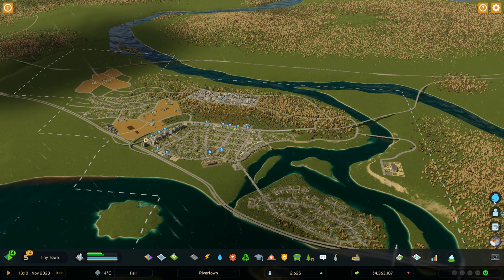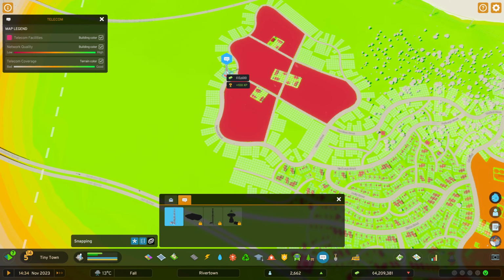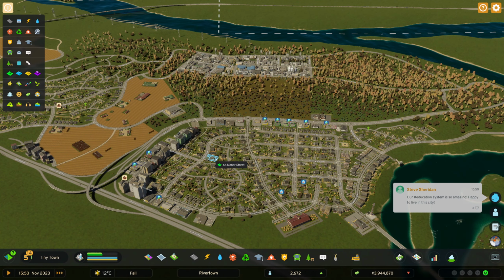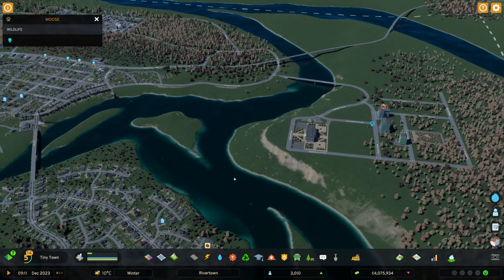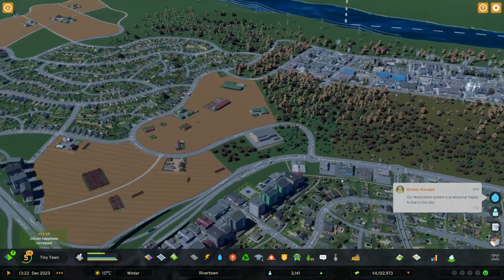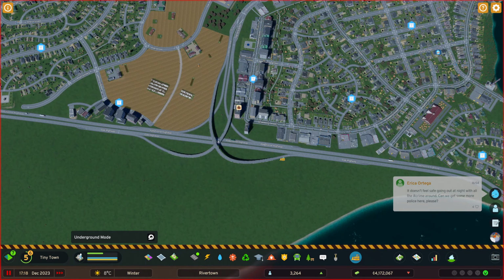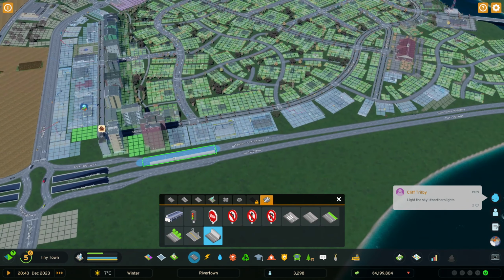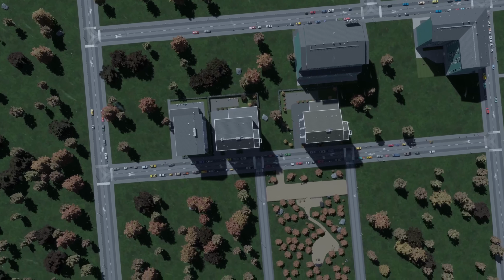Does Internet Services Makes You Money In Cities Skylines 2? - Rivertown 04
Does providing internet services in Cities Skylines 2 make you money?